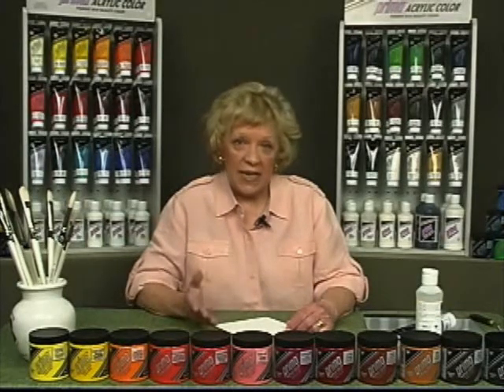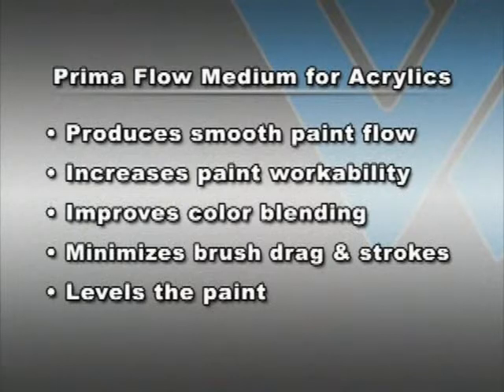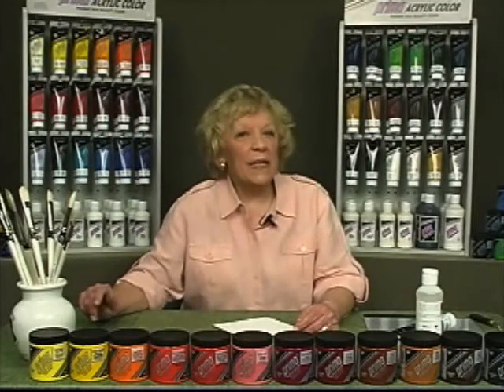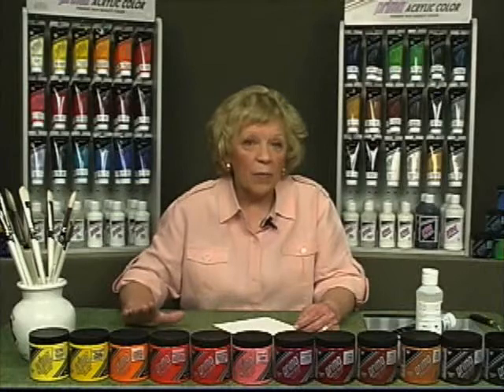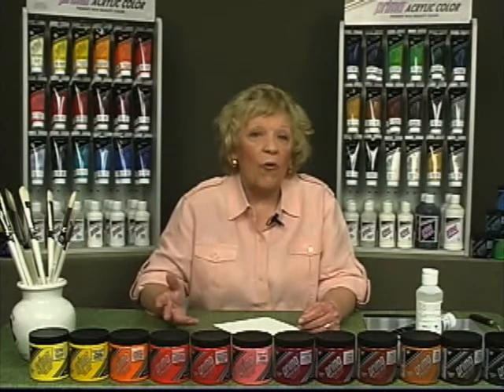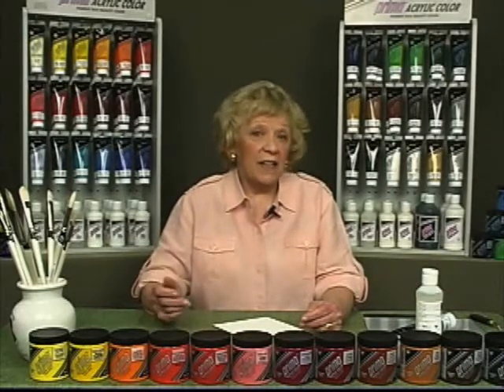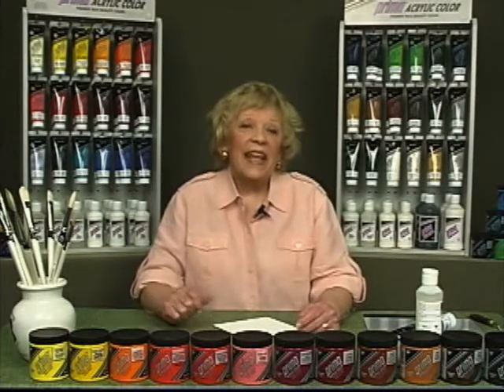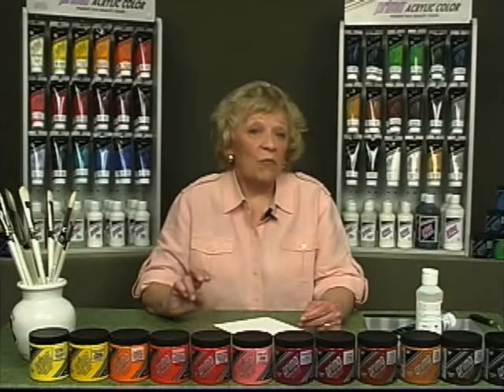Acrylic Painting Mediums and Their Uses with Peggy Harris 3/15 video by ArtistSupplySource.com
Acrylic Painting Mediums and Their Uses with Peggy Harris video by ArtistSupplySource.com

1/15: Introduction
2/15: Prima Acrylic Gesso
3/15: Prima Flow Medium for Acrylics
4/15: Prima Glazing Medium for Acrylics
5/15: Prima Glazing & Retarder Medium for Acrylics
6/15: Prima Extender Gels for Acrylics
7/15: Prima Retarder Gel for Acrylics
8/15: Prima Fabric Medium for Acrylics
9/15: Prima Glass and Tile Medium for Acrylics
10/15: Prima Crackle Medium for Acrylics
11/15: Prima Modeling Paste for Acrylics
12/15: Prima Pumice Stone Coarse for Acrylics
13/15: Prima Gloss Varnish for Acrylics
14/15: Prima Brush Cleaner for Acrylics
15/15: Recap & Final Thoughts from Peggy Harris